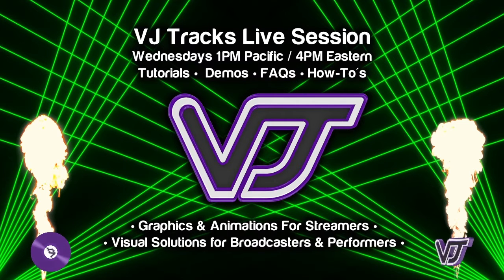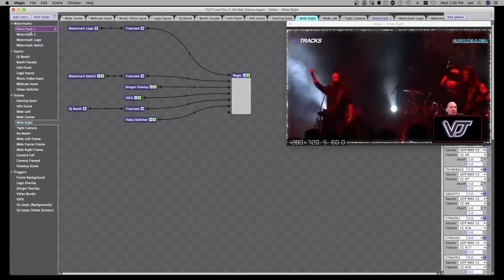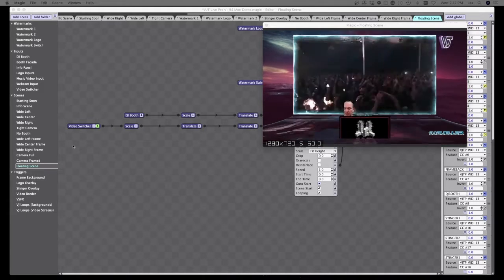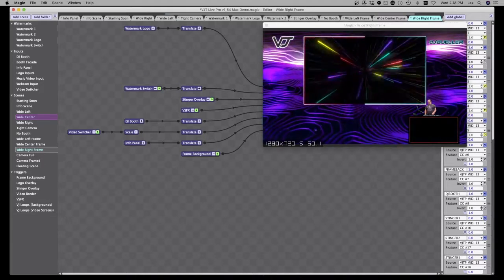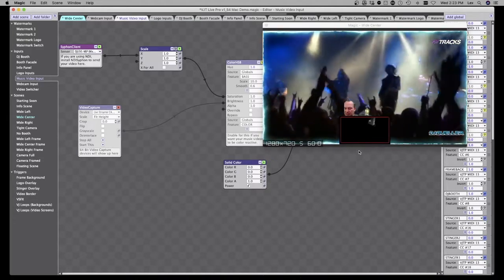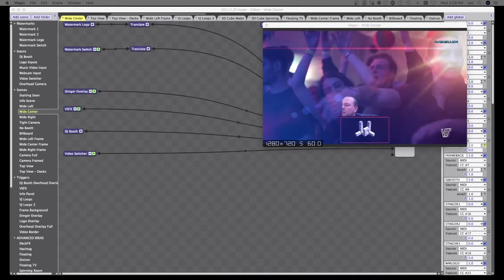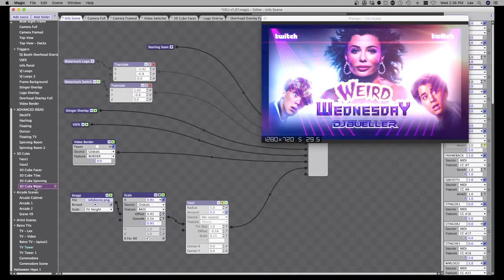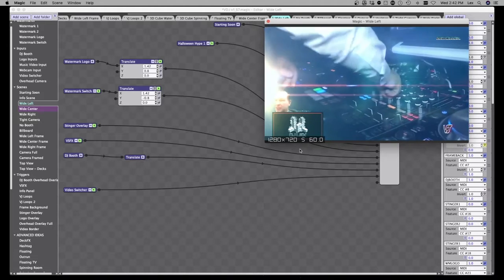VJ Tracks Live Session - 11/17/21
Topic: VJ Tracks Live Pro Overview

Tune in to the VJ Tracks Live Session on Wednesdays at 1PM PST / 4 PM EST / 10 PM CEST:

This weekly session features an in-depth look into streaming tools, techniques, and resources designed to step up your game. The session provides users the opportunity to interact with the VJ Tracks Team, ask questions, preview products, and find solutions.

VJ Tracks Creates Visual Solutions for Broadcasters & Performers offering:

• Custom Visualizers based on music themes such as 80s, Hip Hop, and EDM
• Performance Tools for cutting edge broadcasters including virtual stages, stage effects, layouts and more
• VJ Loops that work with any visual software, enhancing your performance with style
• Custom Video Animations for 3D logo bugs, intros, stingers, reveals and transitions